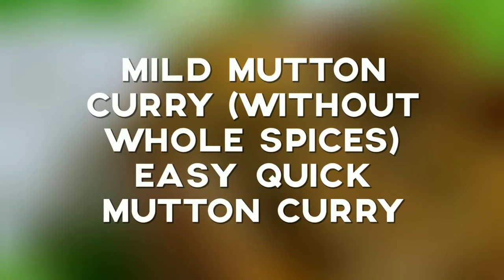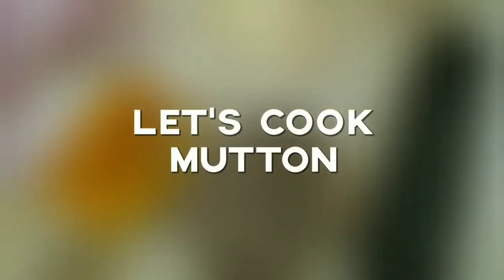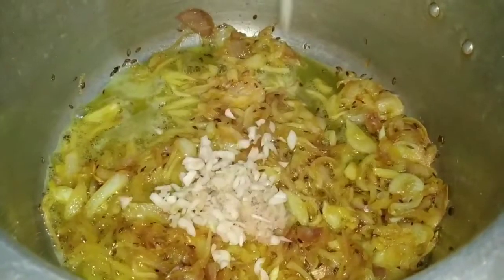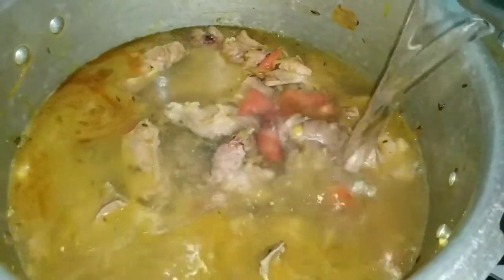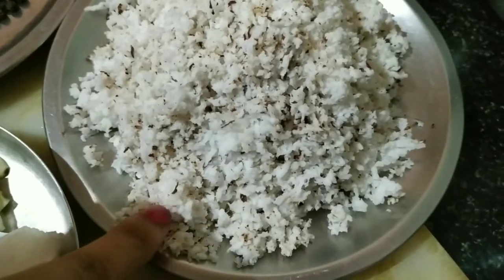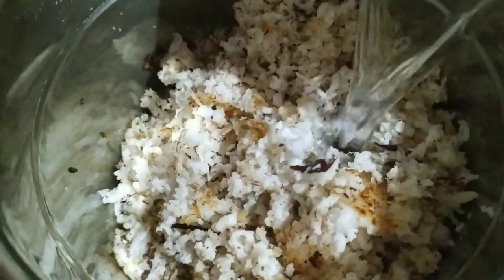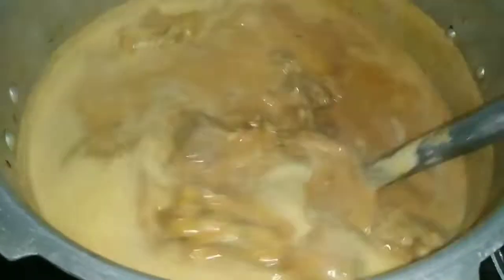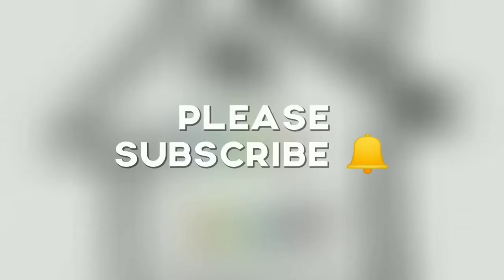Mild Mutton Curry | Easy Quick Mutton Curry